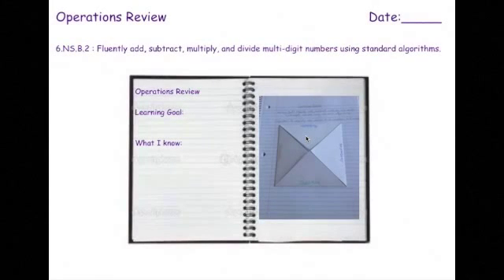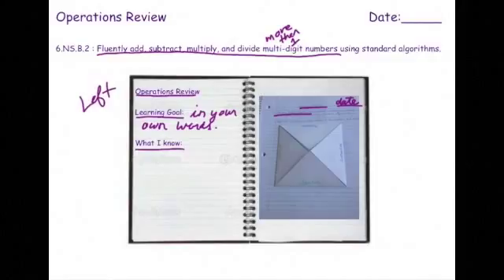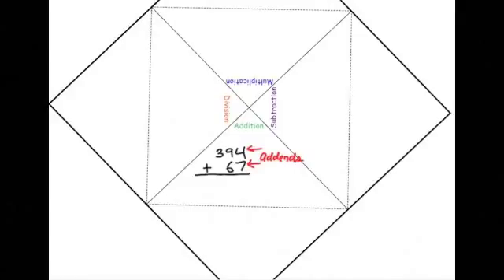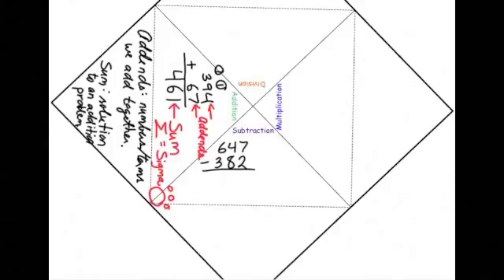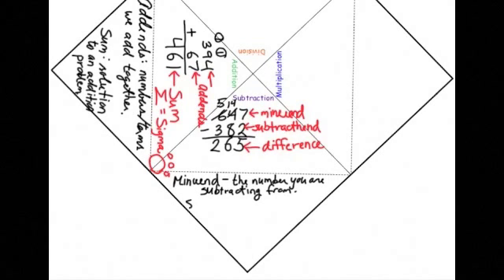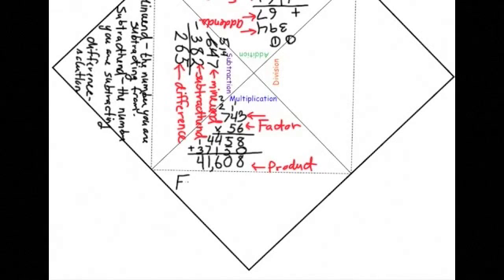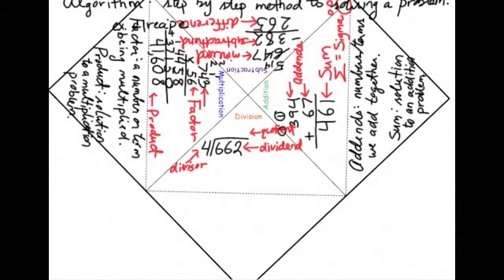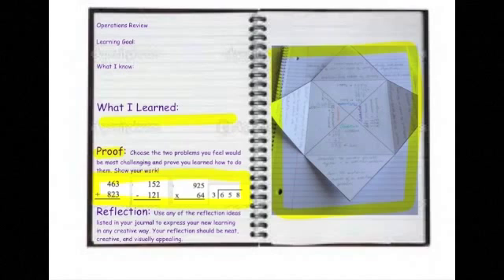1. Operations Review